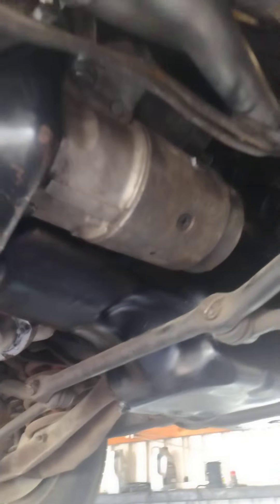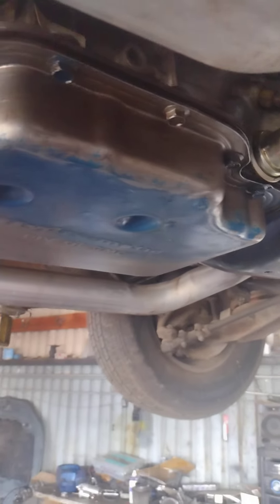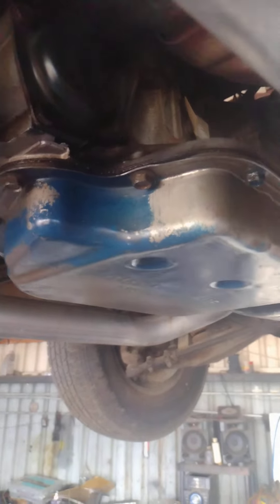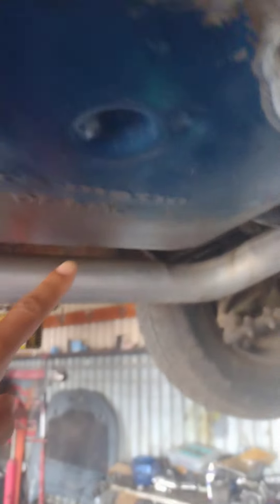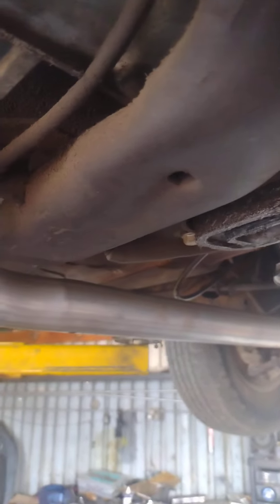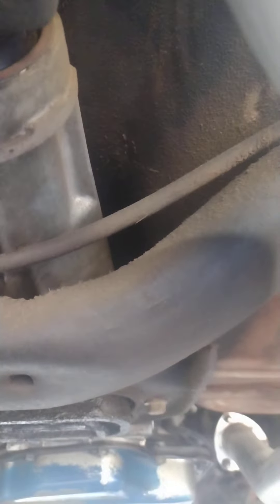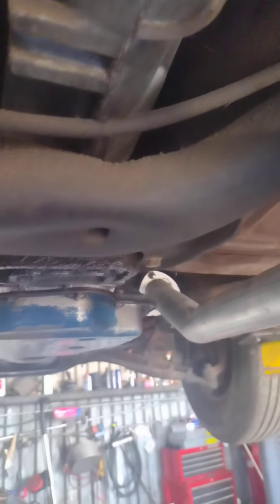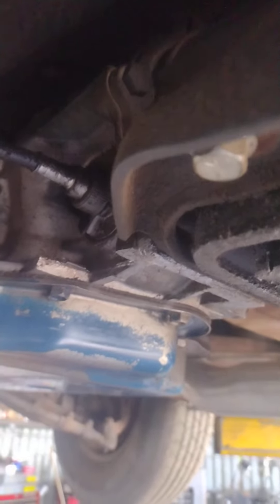still not ready